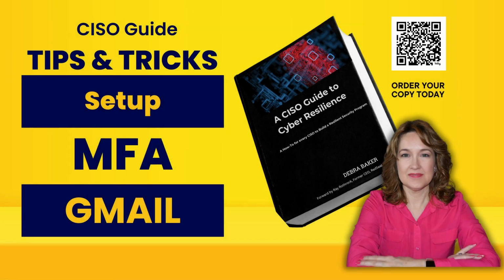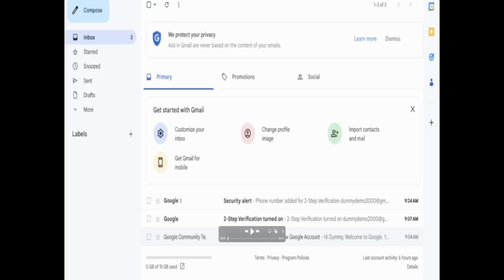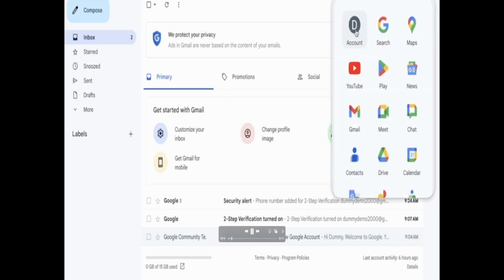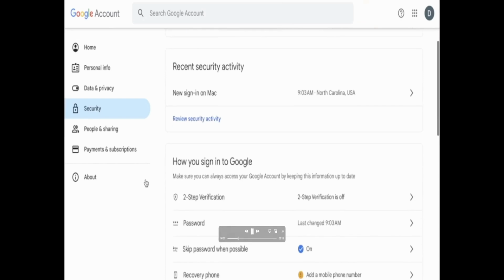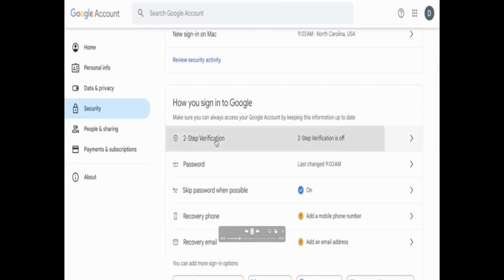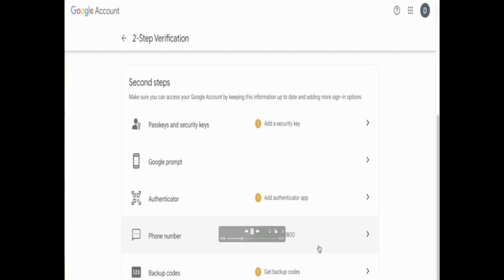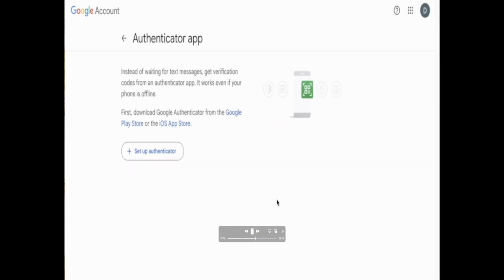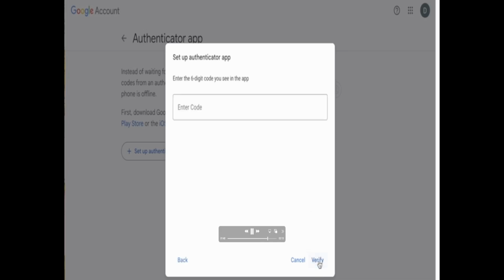Protect Your Gmail: Learn How to Setup MFA and Passkeys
Learn how to setup MFA and passkeys for Gmail and secure your account with this ultimate guide! Multi-Factor Authentication (MFA) and passkeys add extra layers of protection to your Gmail, ensuring that only you can access your account. In this step-by-step tutorial, we'll walk you through the entire process, making it easy for you to enhance your email security. Whether you're a beginner or tech-savvy, this video has everything you need to know about setting up MFA and passkeys for Gmail. Don’t wait any longer to protect your information—watch now and follow along to secure your Gmail today!